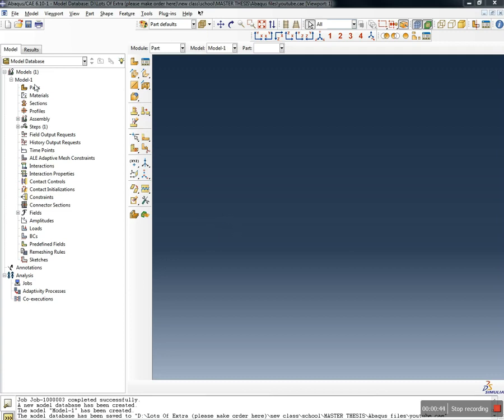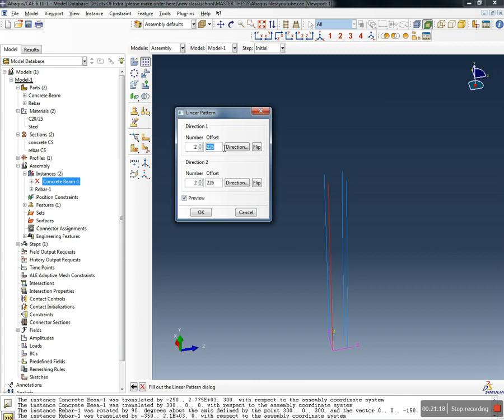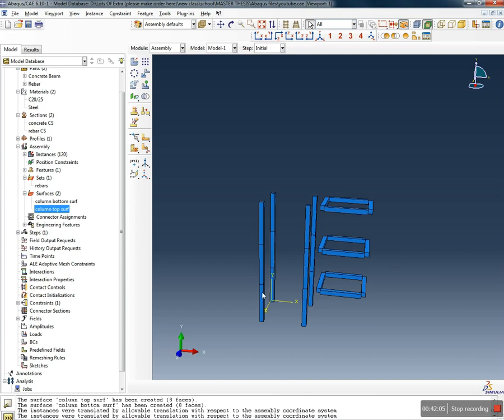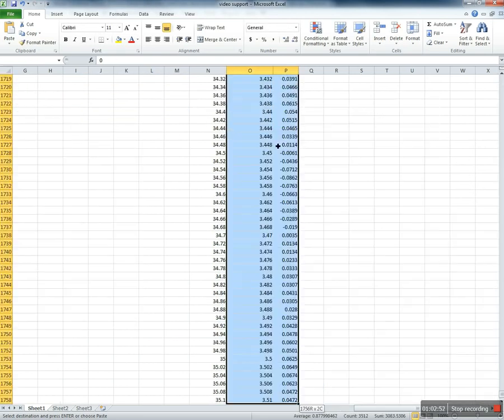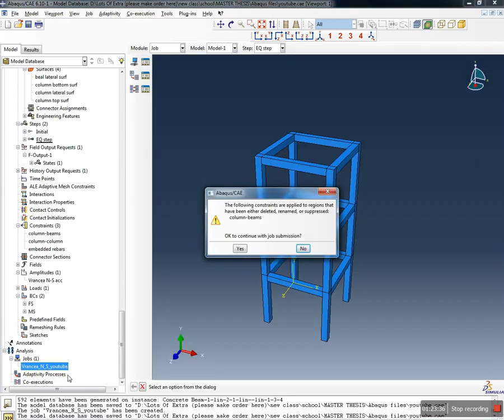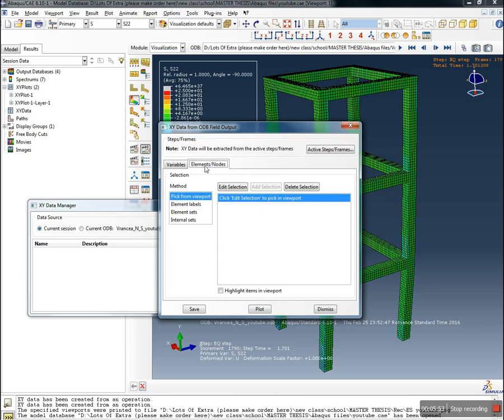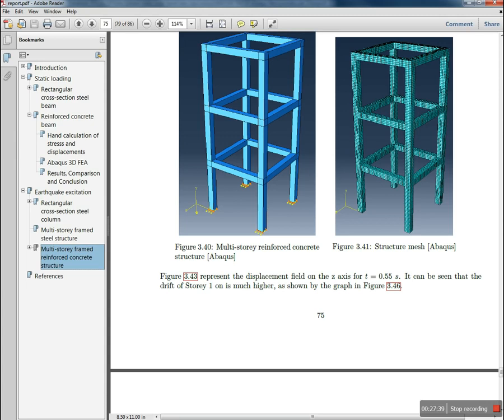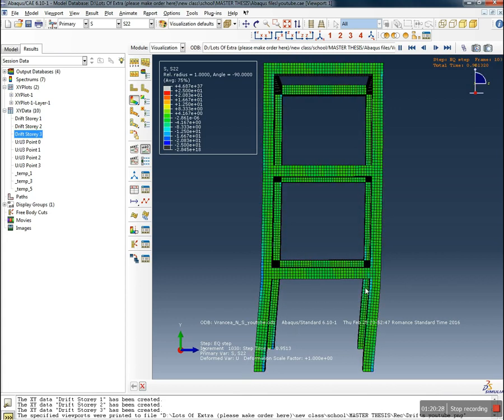ABAQUS Framed Reinforced Concrete Multi Storey Structure Under Earthquake